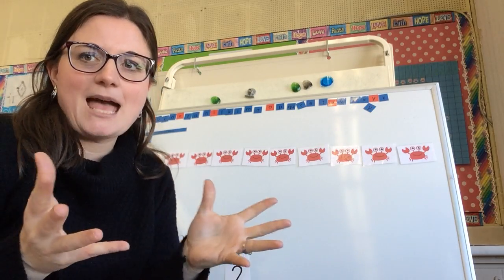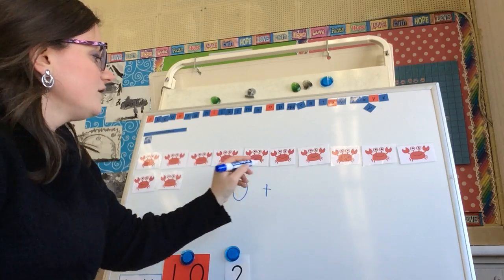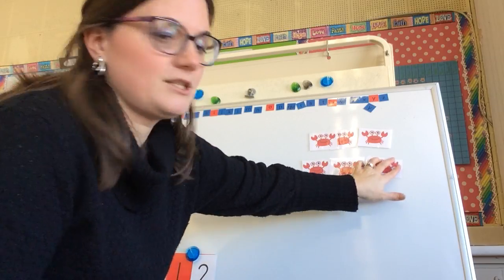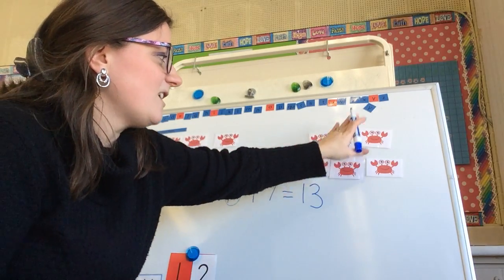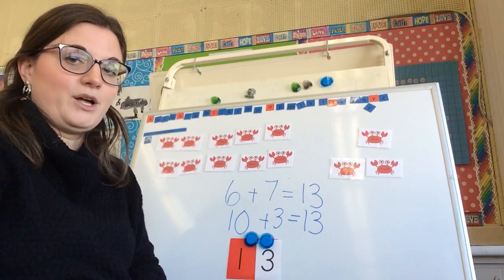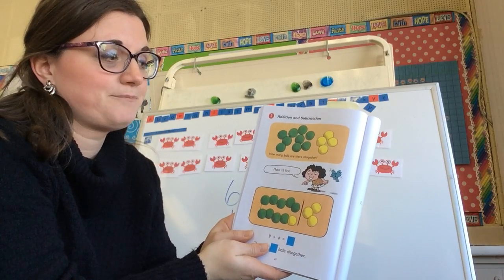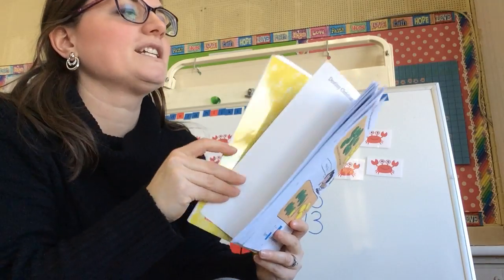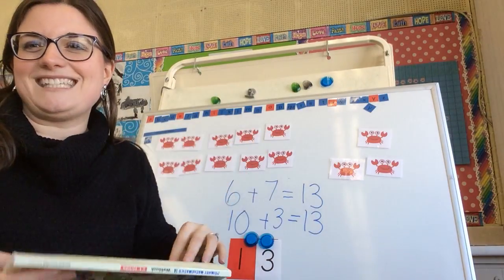Grade 1 Math Lesson 8